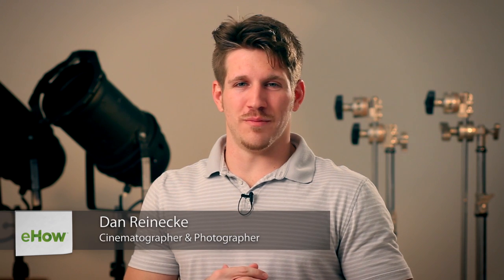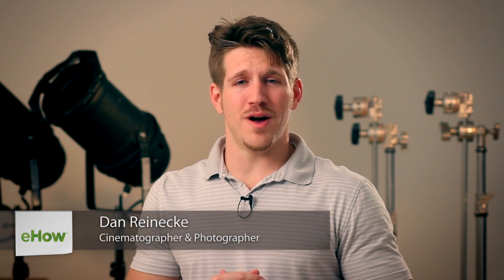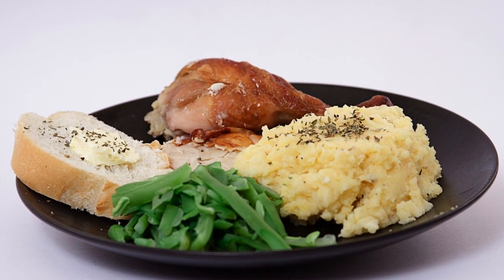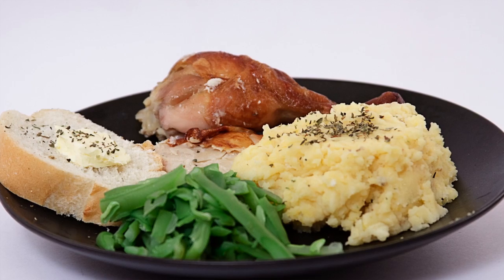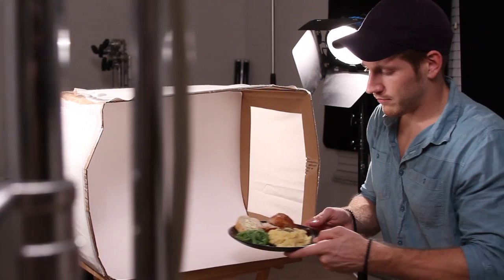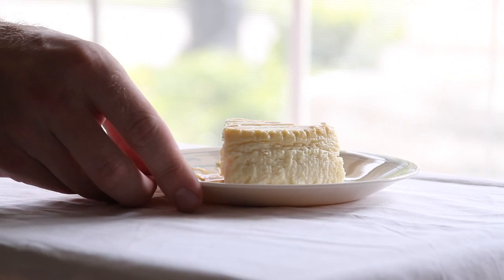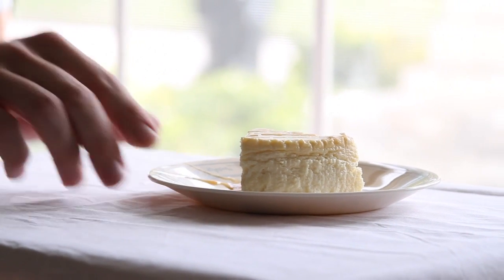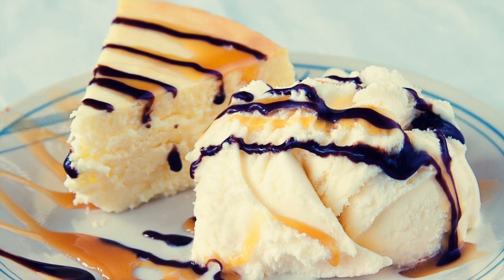How to Shoot Food Photos : Photography & Editing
When shooting food photos, your job is always to make your subject look as delicious as possible. Shoot food photos with help from an experienced media and photography professional in this free video clip.

Series Description: Photography has come a long way in the last few decades, but some of the tried and true tips and tricks are just as useful today as they were fifty years ago. Get tips that you can use to be a better photographer with help from an experienced media and photography professional in this free video series.